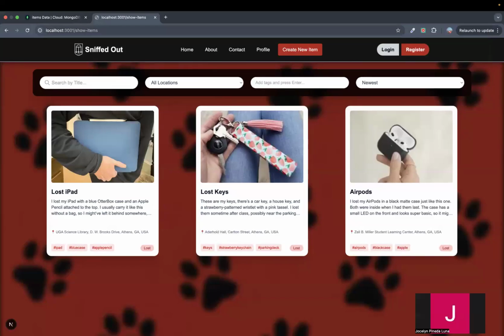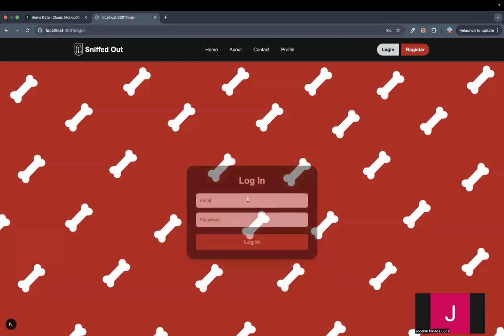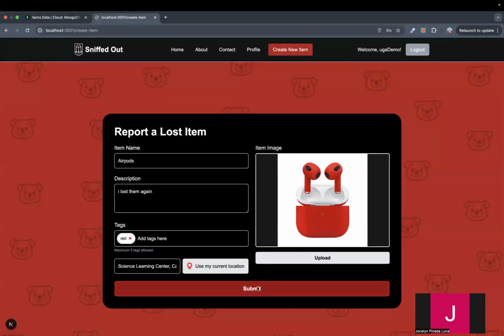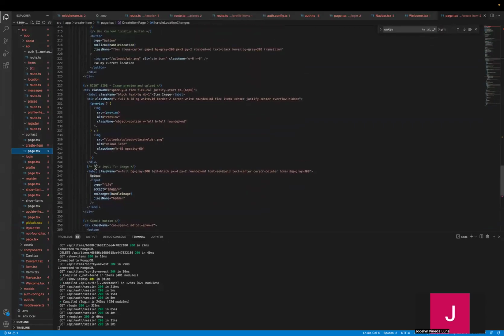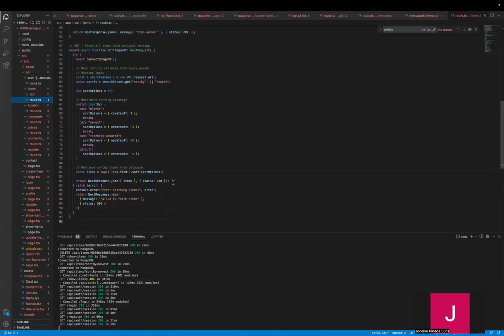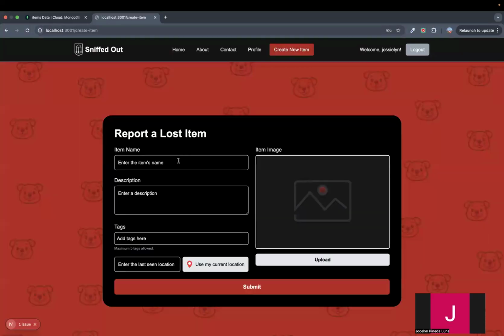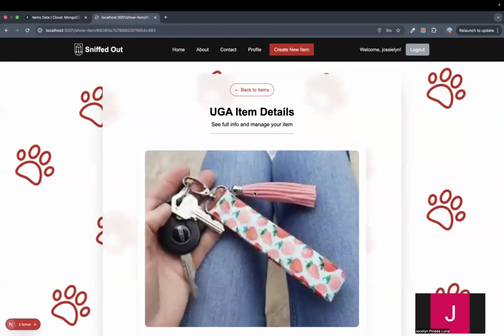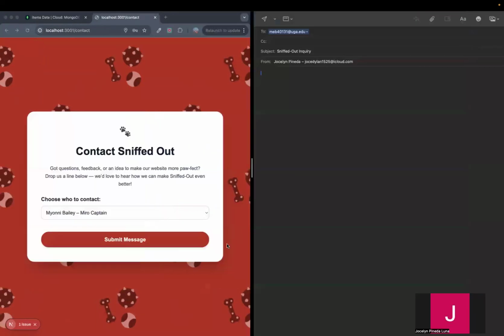Sniffed Out Demo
Lost & Found web application for UGA students.